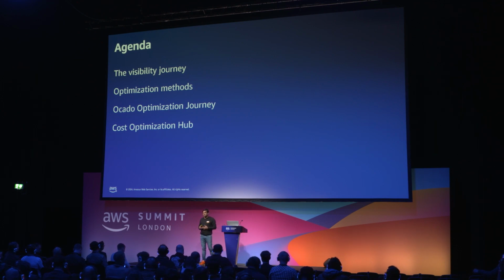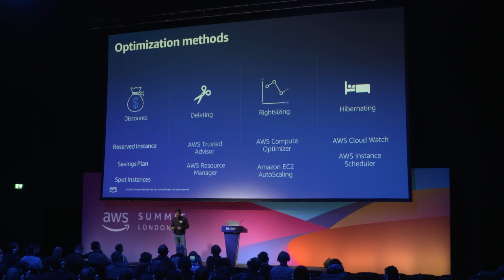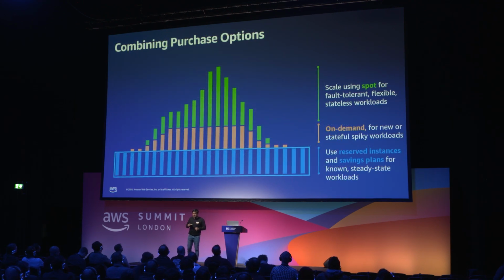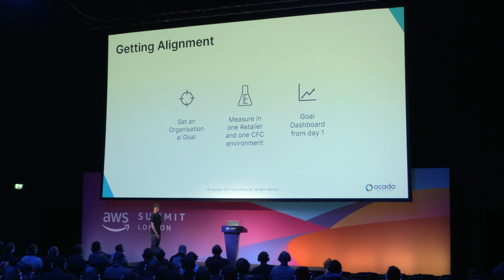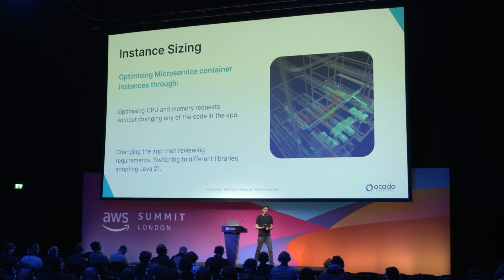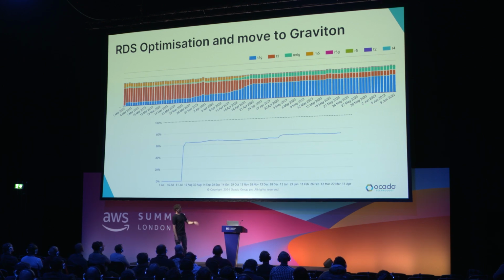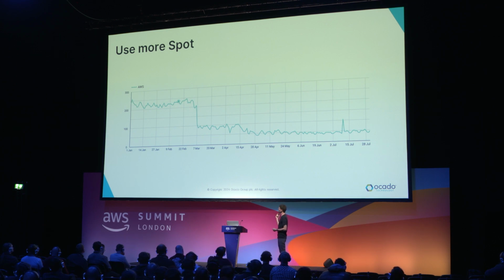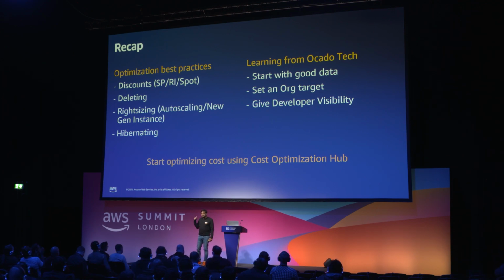AWS Summit London 2024 - How Ocado Technology reduced costs without stifling innovation (COP302)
In this session, learn how you can develop a holistic cost optimization strategy with AWS and operate cost-effectively while maintaining high performance. You will also hear from Ocado Technology on how they made dramatic cloud cost efficiencies while providing an exceptional experience for shoppers and via the Ocado Smart Platform – an end-to-end ecommerce, fulfilment and logistics solution designed for the unique demands of online grocery retail. Ocado Technology will explore how cost efficiencies and innovation work hand-in-hand: from implementing new features such as Target Tracking on EC2 Autoscaling, to smart FinOps cost techniques and software engineering leadership.